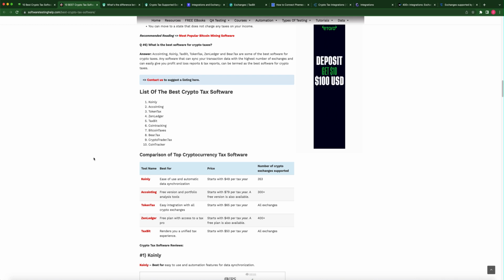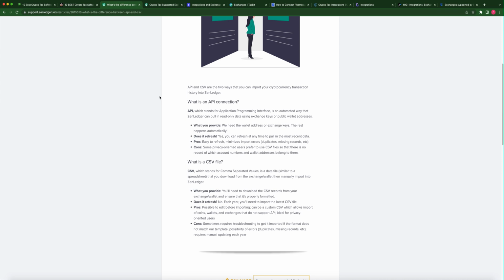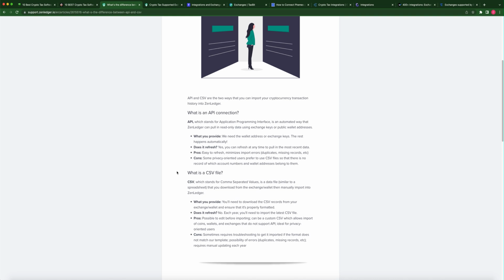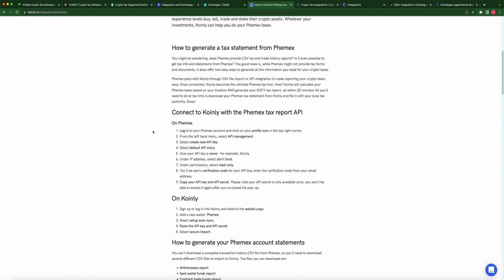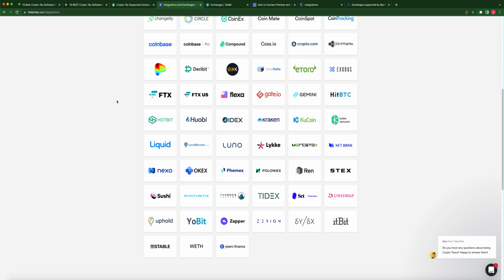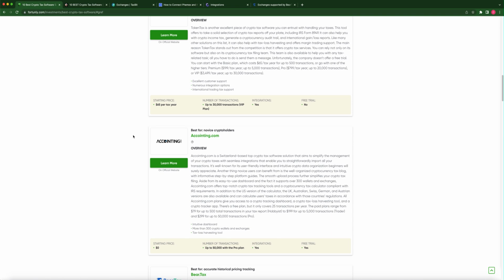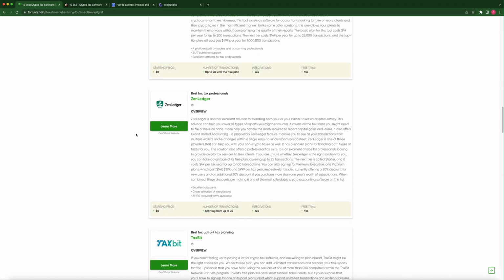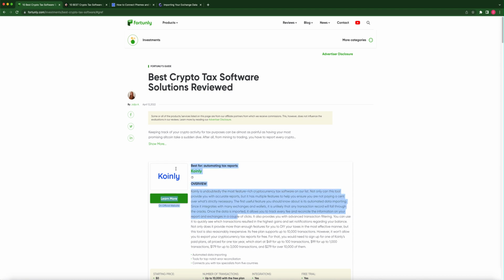BEST TAX SOFTWARE PLATFORM FOR PHEMEX! HOW TO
I go through the top crypto tax software and recommend the best for Phemex users!